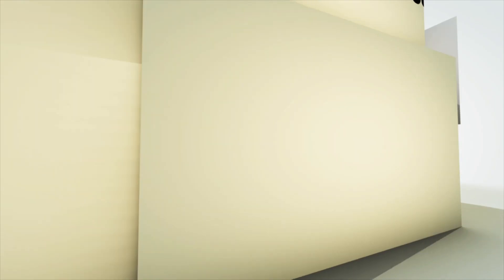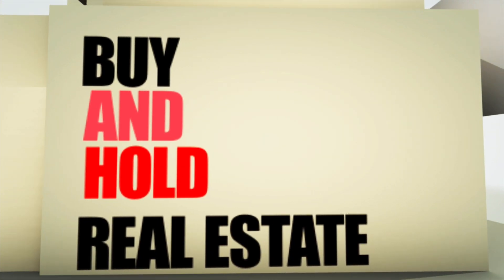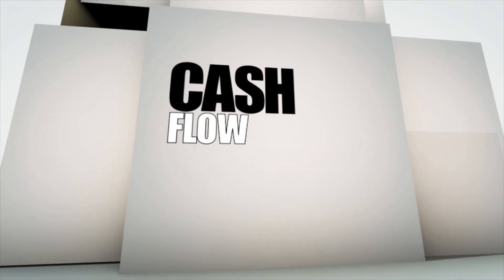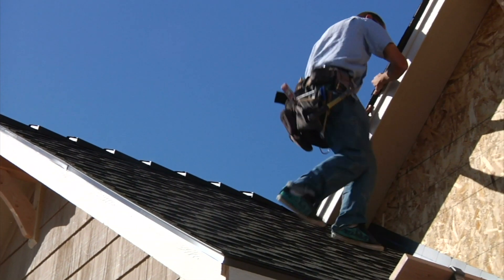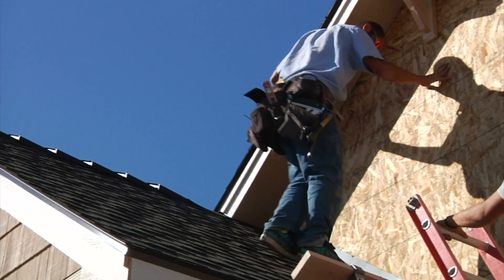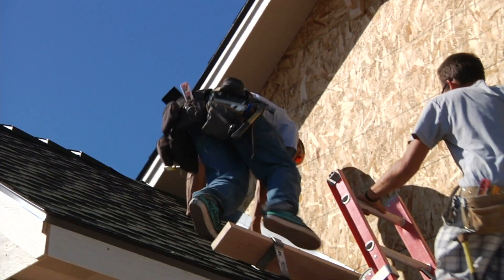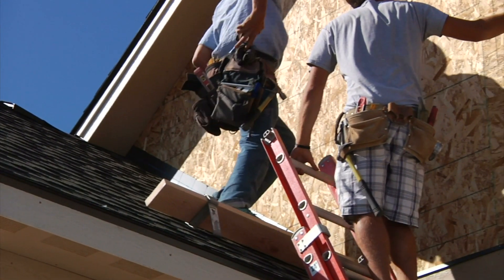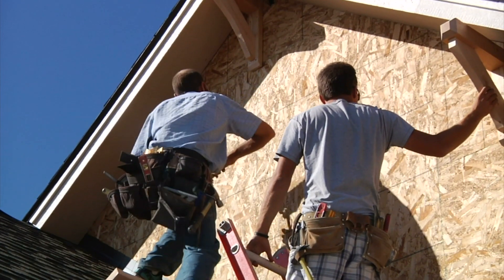Understanding Repairs in a Rental Property: The BRA Method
Accounting for repairs and expenses on a rental property is a topic that creates a lot of confusion. However, the IRS has set forth regulations that are very clear.

On today’s show, I’m sharing a simple mnemonic device you can use to determine whether or not an expense can be written off immediately, or capitalized over time. I’ll give specific examples, quote exact wording from the tax code, and share why I love making repairs on my rentals! Press play to learn more about the BRA Method!